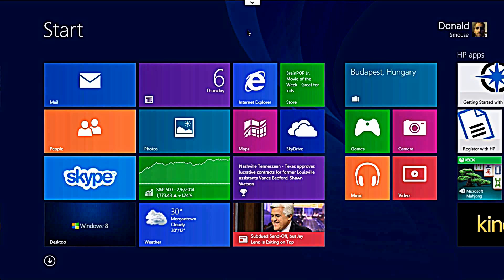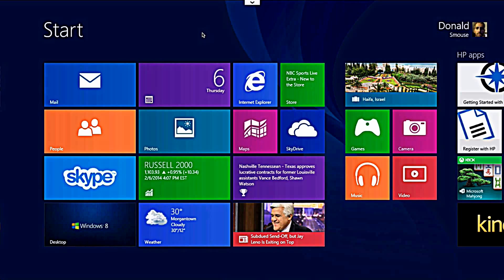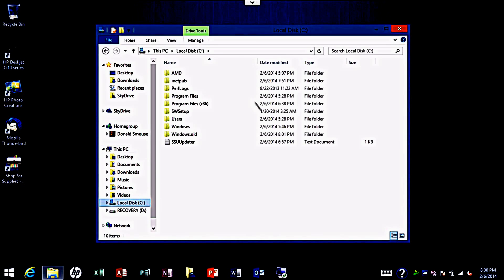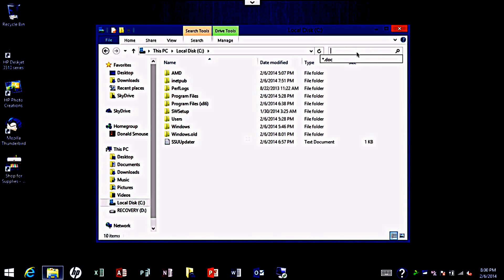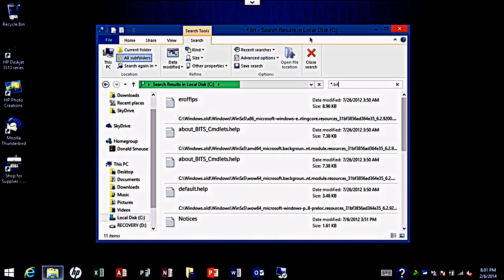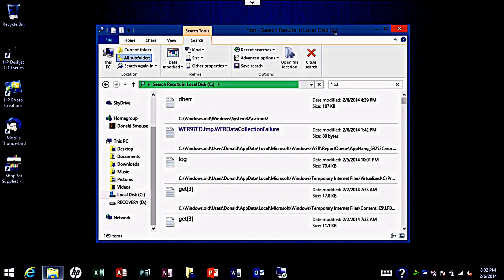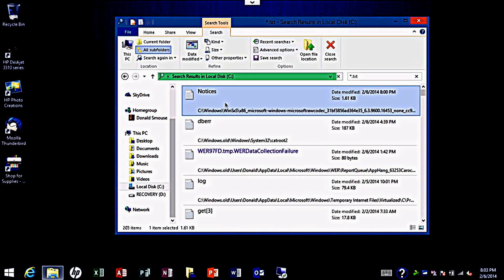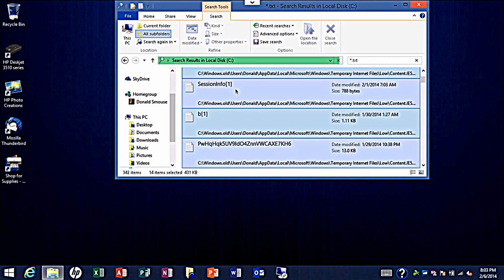Remove Unwanted Files In Windows 8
Learn how to remove files by using search in windows 8